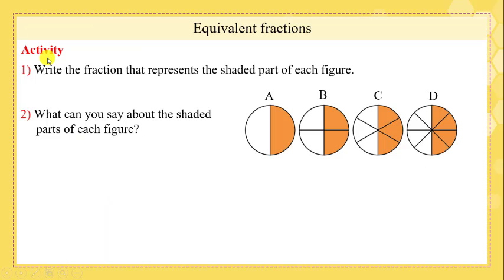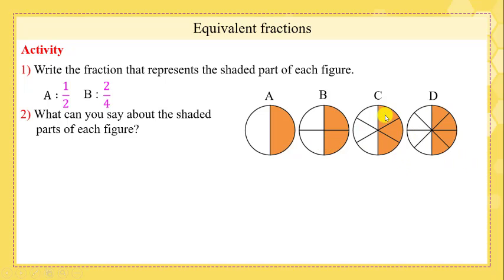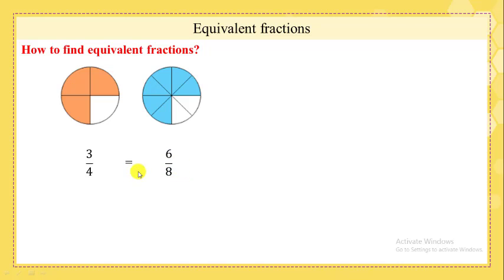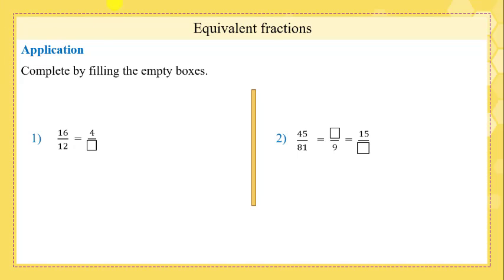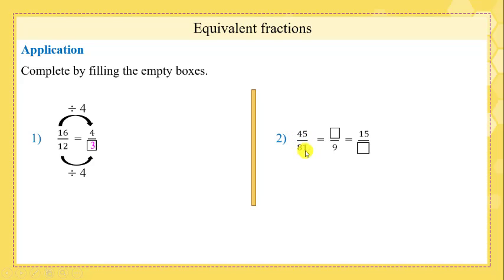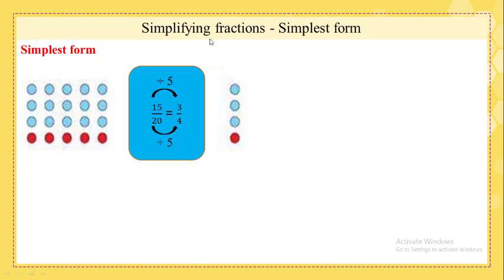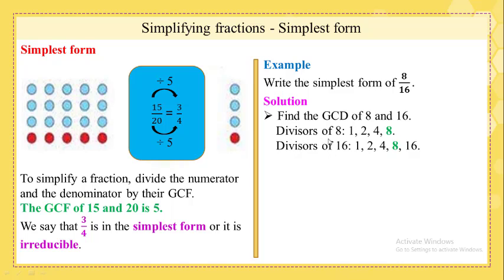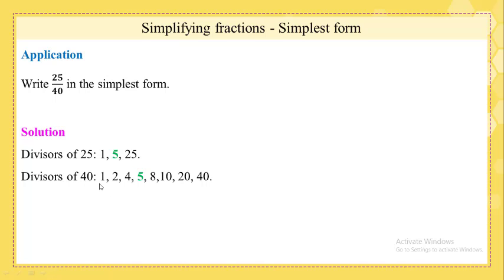Gr6 En Math Ch7Fractions1 part2 20 21